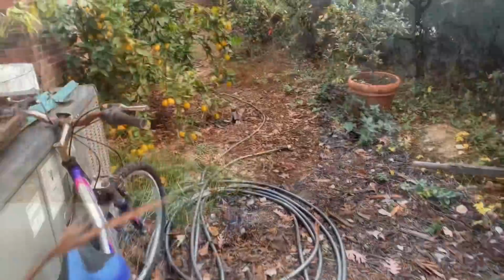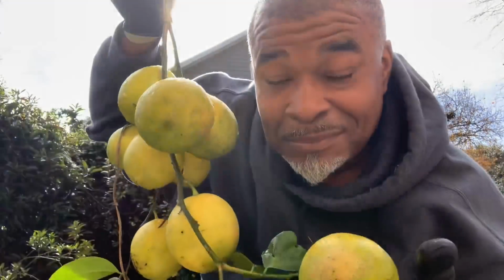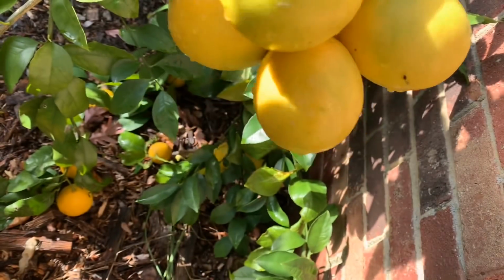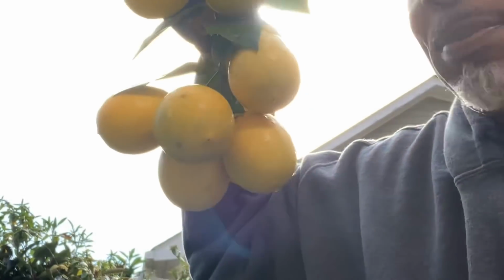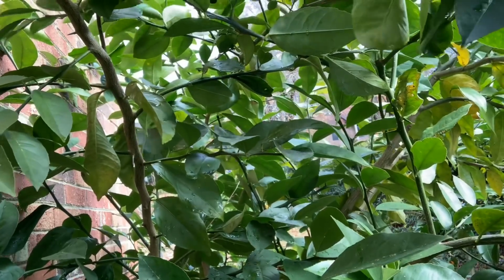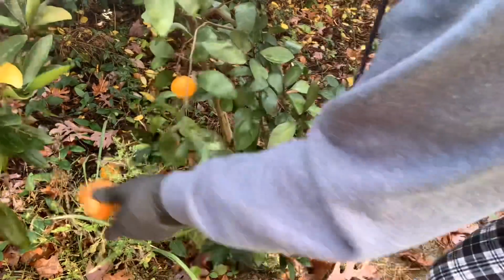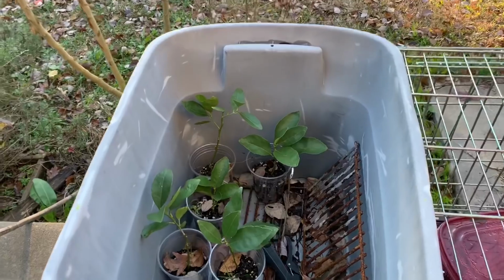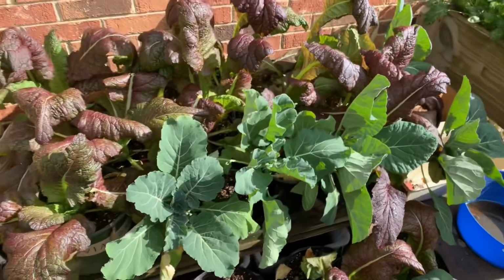Leadfarmer73’s Last Lillian Meyer Lemon 🍋 harvest for 2019